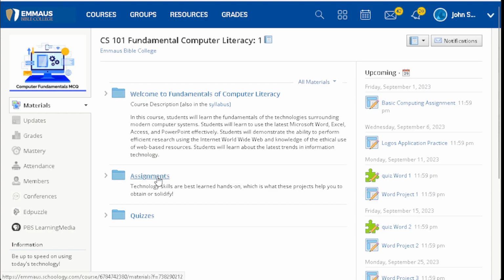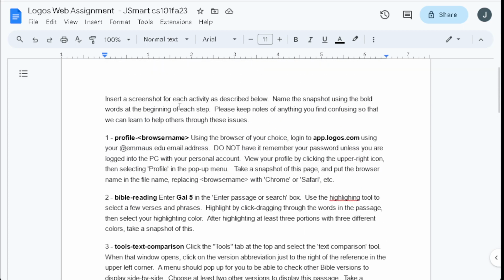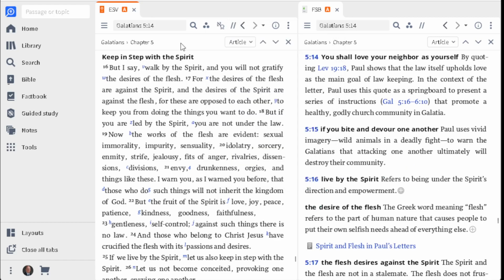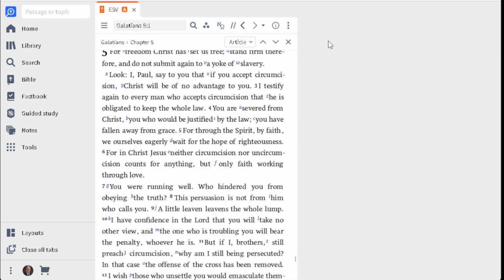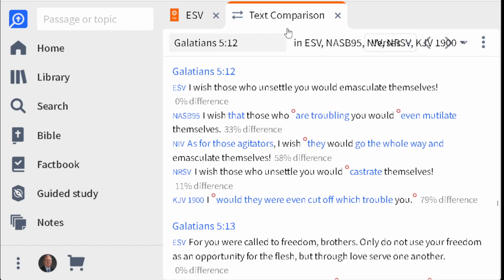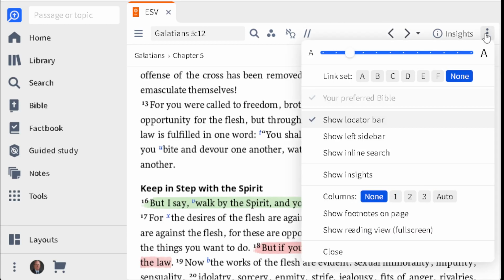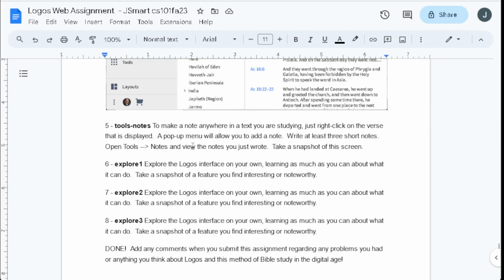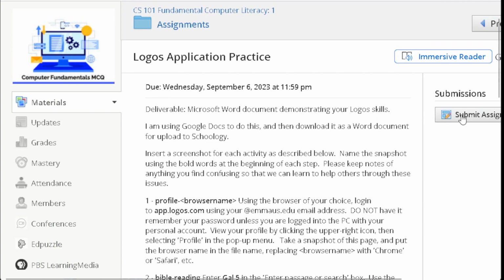cs101 Logos Demonstration and Practice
A short assignment on the use of Logos Bible software, pasting screenshots into a Google doc as proof of work, then saving it as a Word document to complete the assignment.